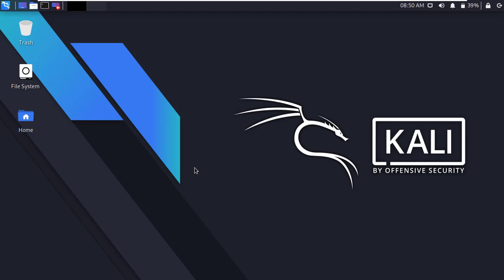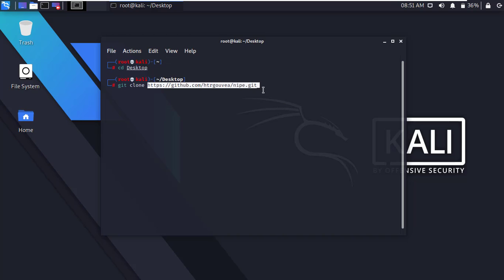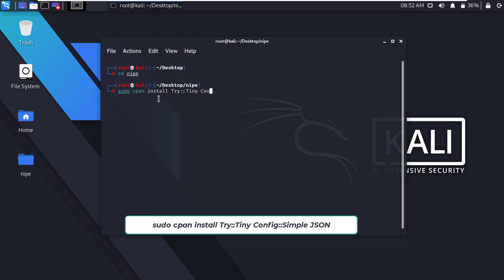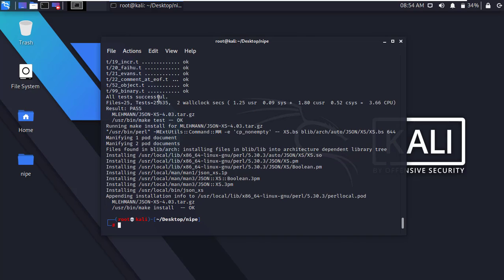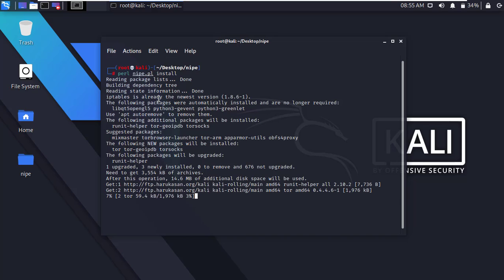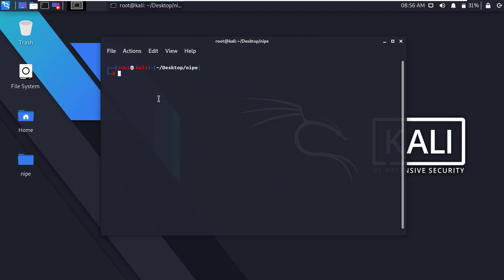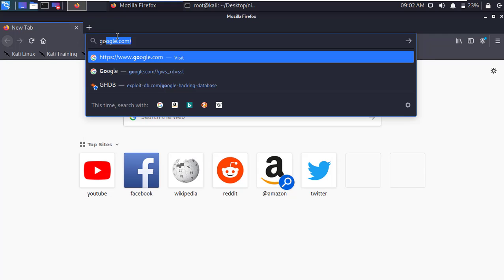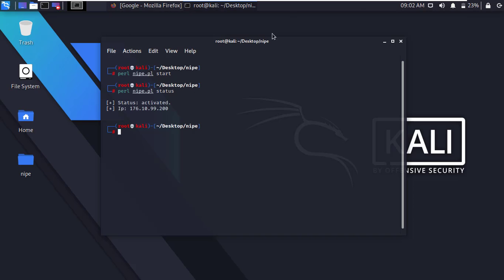Fully Anonymize your Kali Linux machine using Tor Nipe